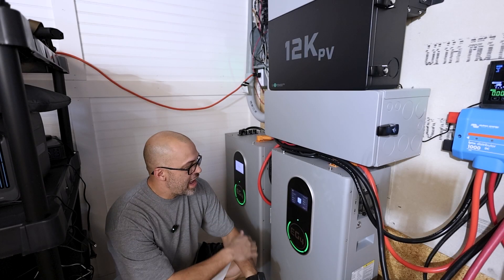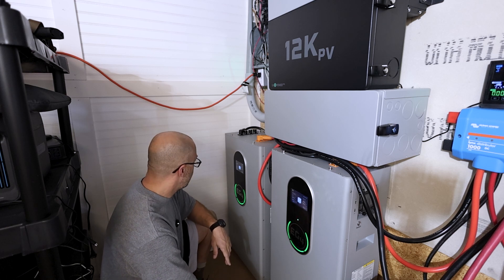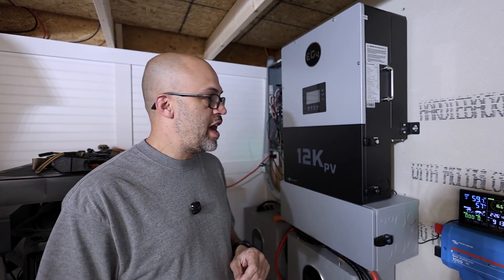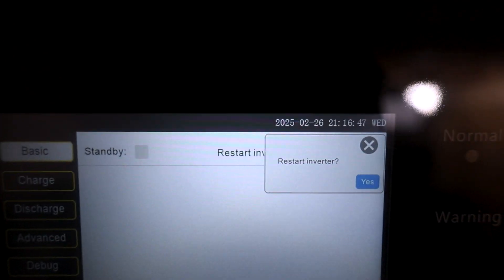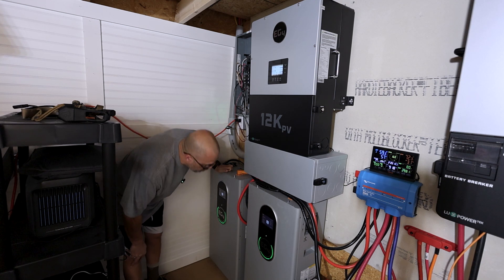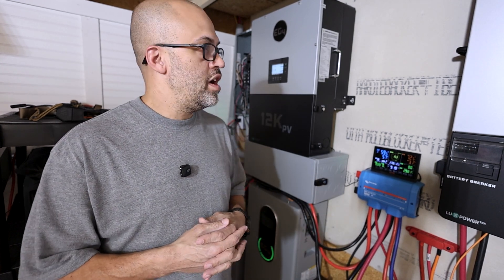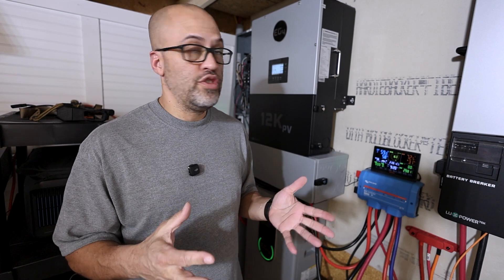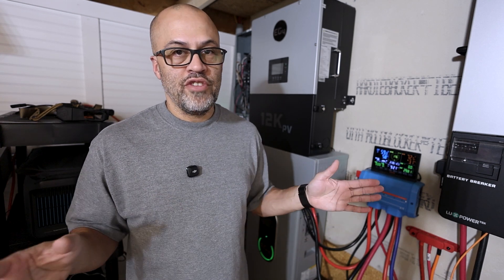Adding More Battery Capacity - EG4 Indoor Power Wall and Channel Update